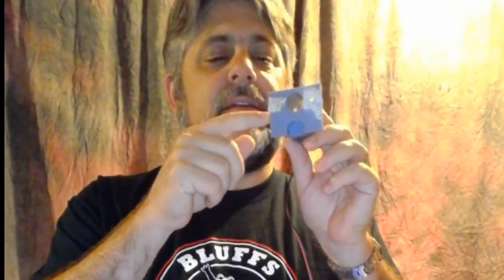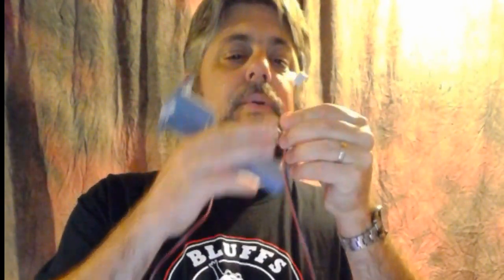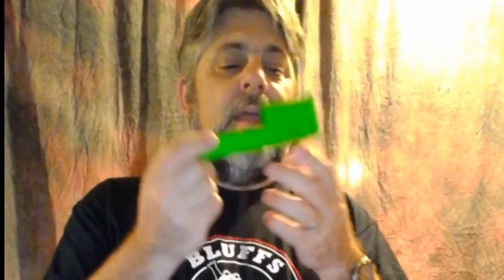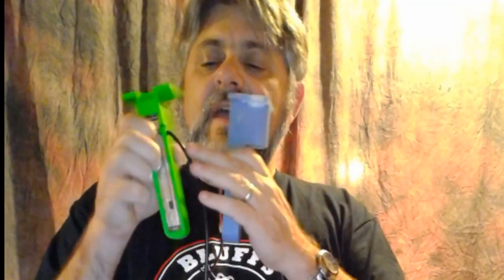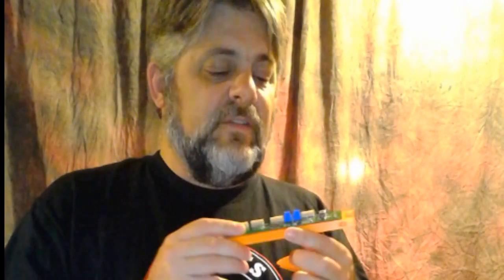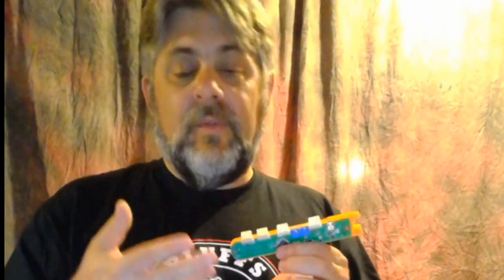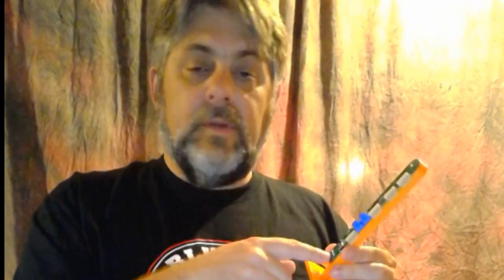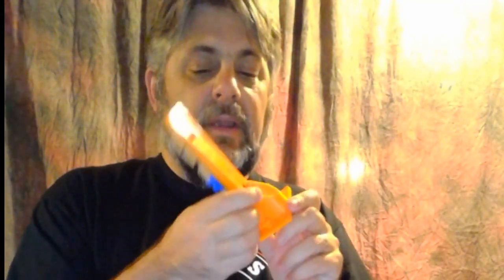Highlight: Zebs Plunger comparisons (v1, v2, &v3)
Here's just the part of the video where I compare all three versions of Zebboard plunger that have been released so far.